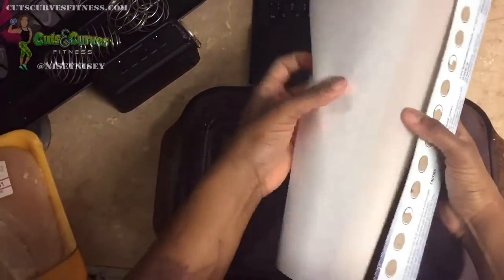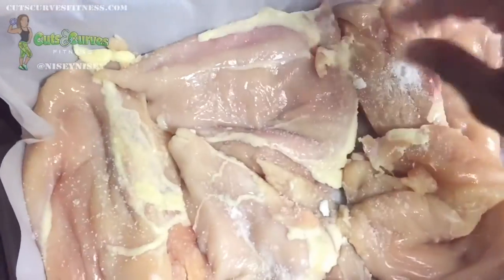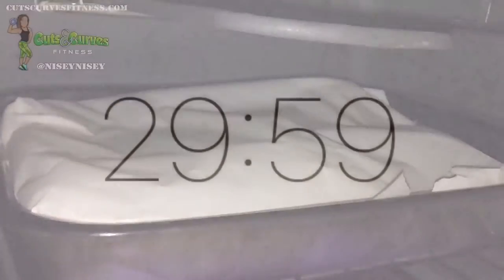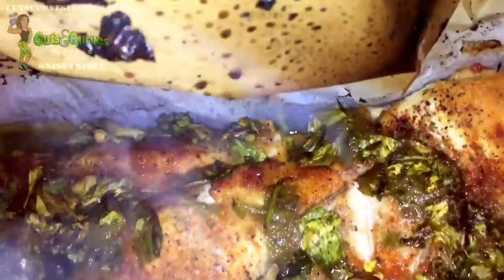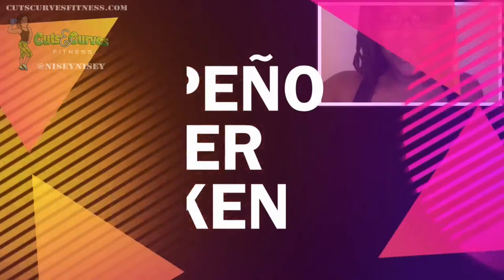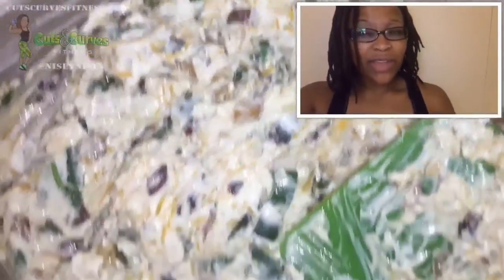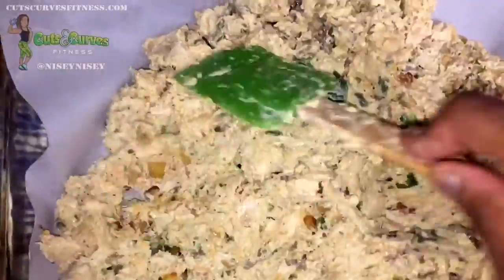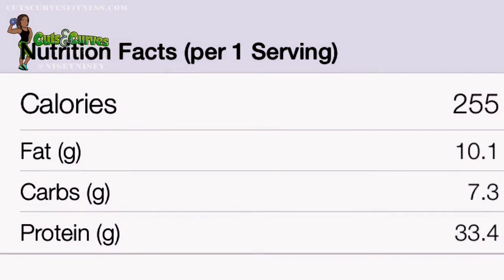Meal prep the JUICIEST chicken! JALAPENO POPPER CHICKEN RECIPE